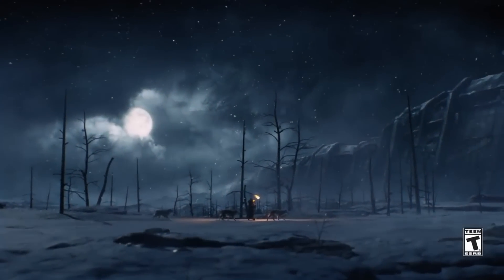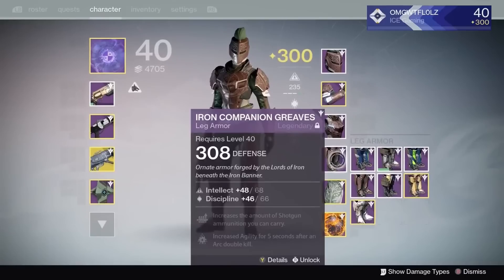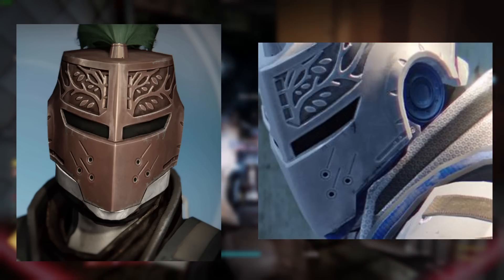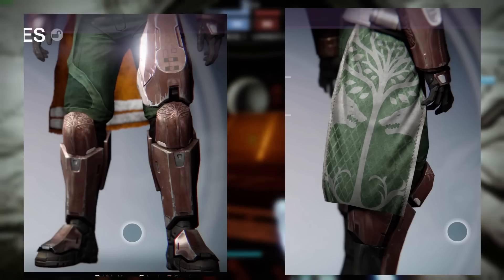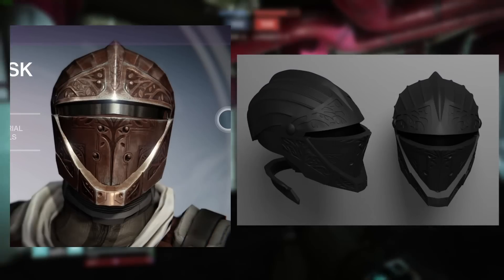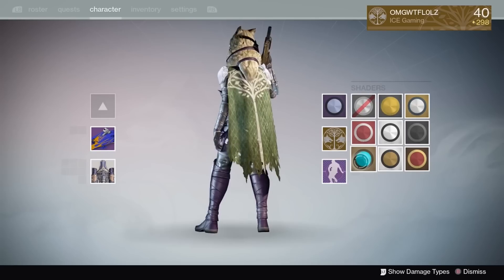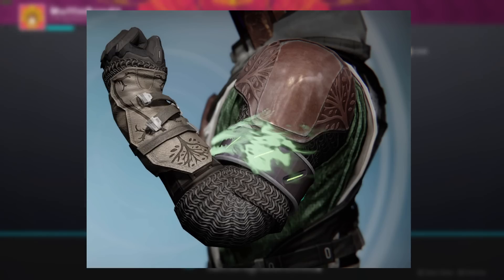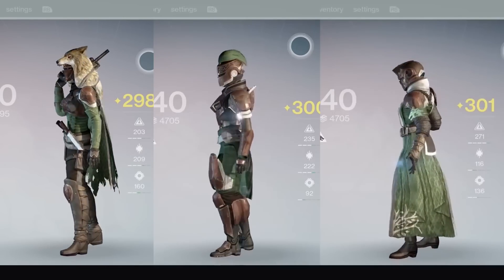IS THIS ARMOR REALLY THAT GOOD? | Iron Companion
Today we're talking about the return of the classic Iron Banner armor known as the Iron Companion sets. The return of these armor sets was begged for by Twitter for years. The news of their return was in the last TWAB and it should come in season 19.

Time Stamps
0:00 - Intro
1:25 - Titan
5:41 - Hunter
9:00 - Warlock
12:02 - Outro